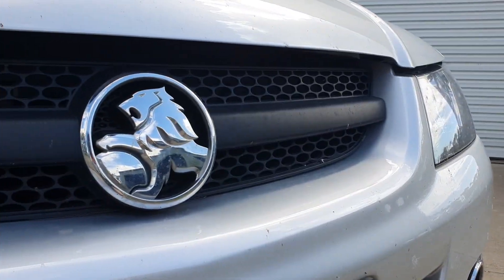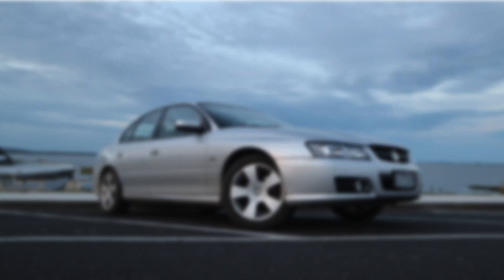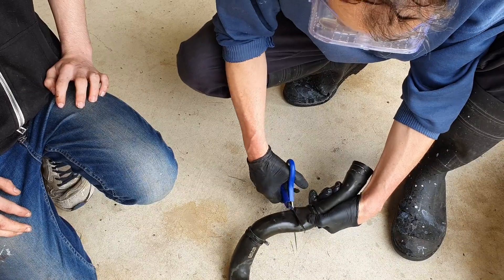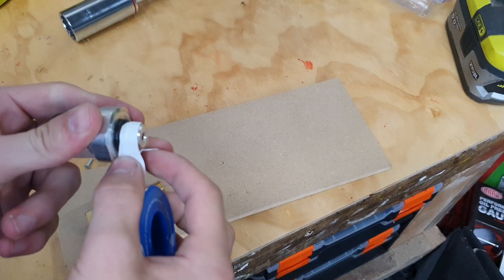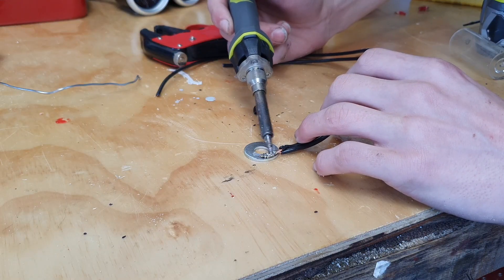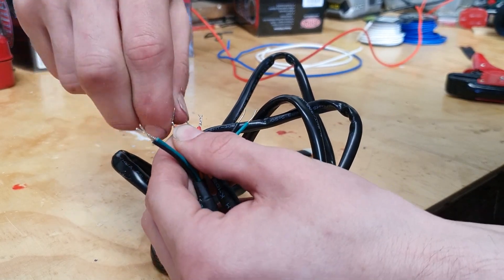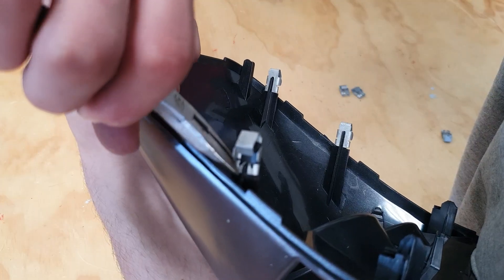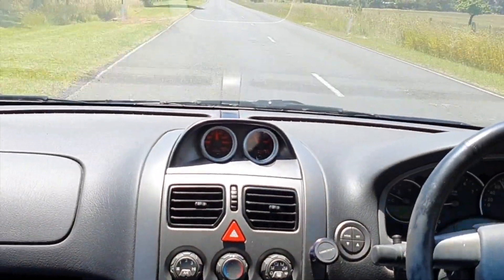Installing Gauges in Your Car: A Beginner's Guide (VZ Commodore)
Installing Gauges can increase your knowledge on what your cars engine is running like. Today we are installing an Oil Pressure and Water Temperature Gauge into a VZ Commodore

Chapters:
0:00 - Intro
0:33 - Parts/Tools
1:46 - Water Temp Sensor
3:20 - Oil Pressure Sensor
4:20 - Gauge Wiring
6:54 - Gauge Pod Install
7:47 - Test Drive
8:21 - Outro

SAAS Oil Pressure Adapter (For my car)